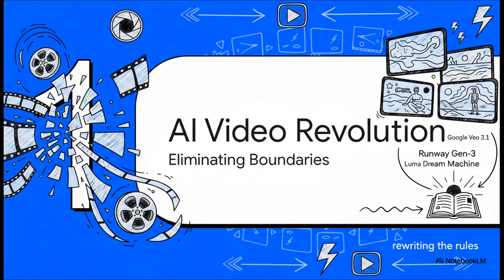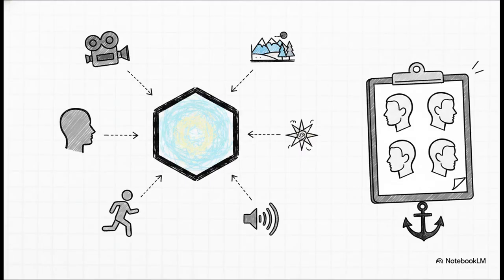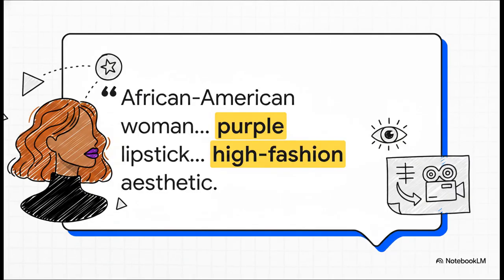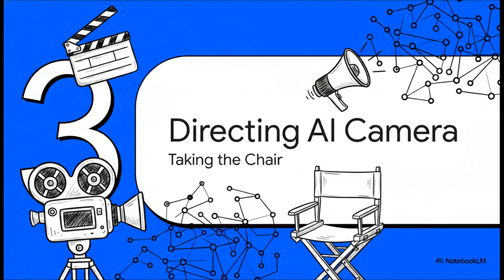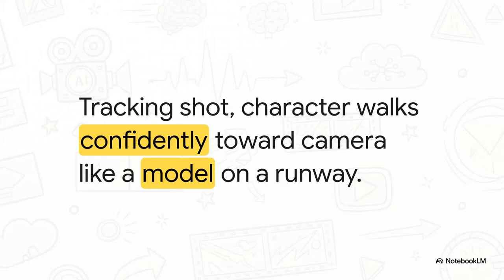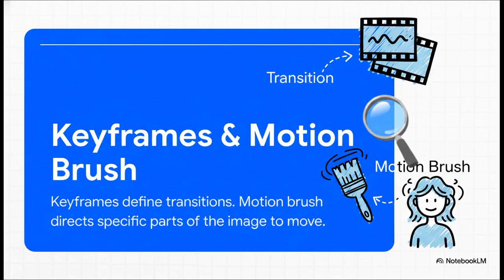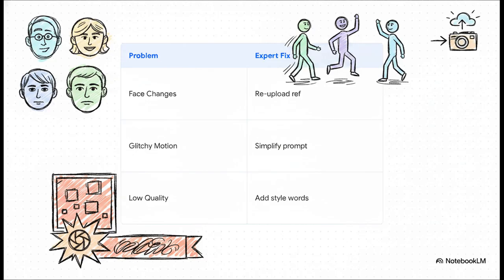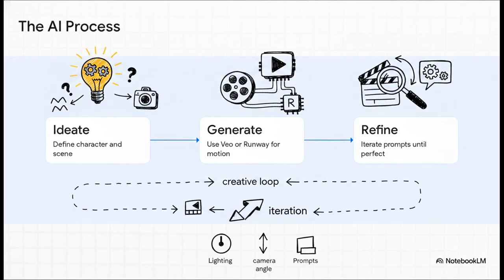Cinematic AI Video Mastery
The provided document serves as a comprehensive educational guide for the AI Mob School, focusing on the creation of high-quality cinematic video using artificial intelligence. It outlines essential techniques for mastering industry-leading tools like Google Veo 3.1 and Runway Gen-3 to transform text and images into professional narratives. Readers are taught how to construct expert prompts that include specific camera movements, lighting styles, and audio cues to ensure a polished final product. A significant portion of the text emphasizes character consistency, providing strategies such as using reference sheets and visual anchors to maintain a uniform appearance across clips. Additionally, the manual offers practical workflows for selective animation and troubleshooting common technical glitches to achieve a high-production aesthetic. This resource ultimately aims to empower creators to dominate the digital landscape by simplifying complex video production into an accessible, structured process.